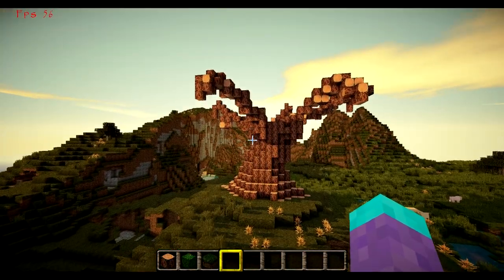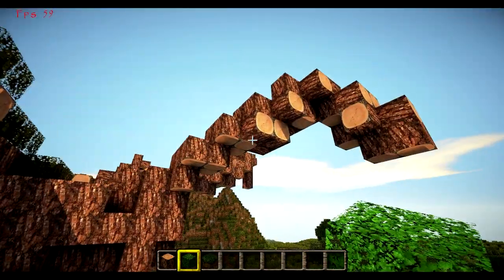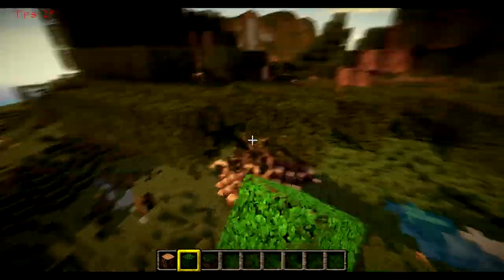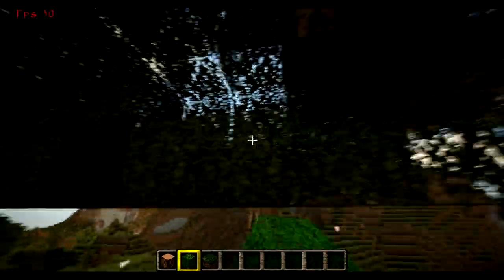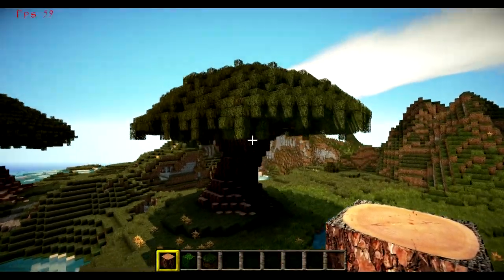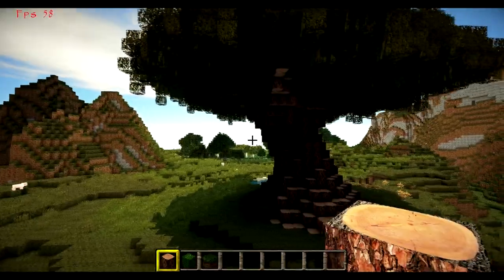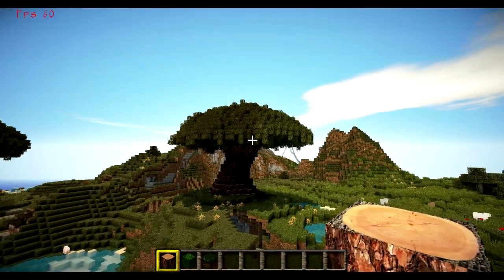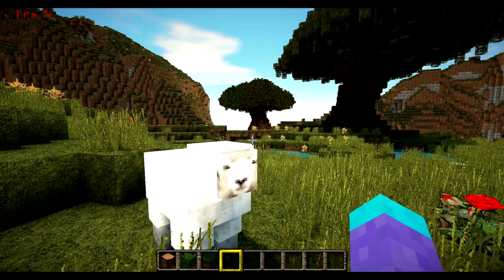How To Build A Natural Tree In Minecraft - Part 3 of 3 (HD)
A quick "how to" series teaching you how to create a good looking organic style tree in Minecraft. Say goodbye to rectangular trees forever!